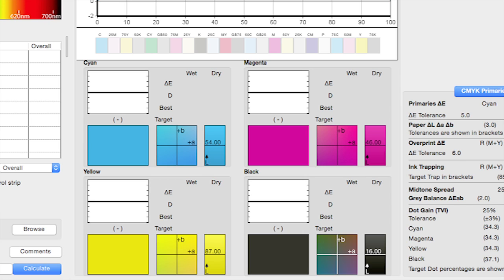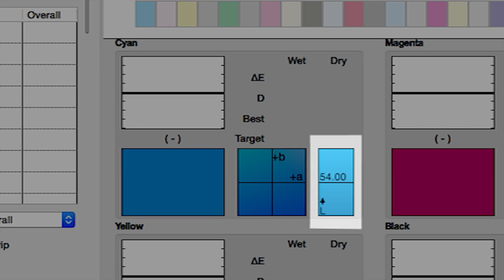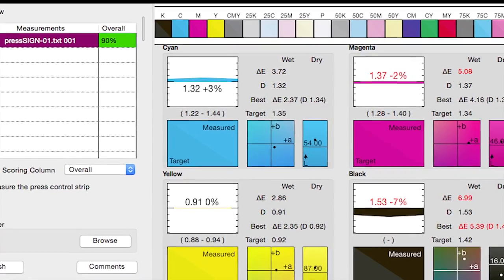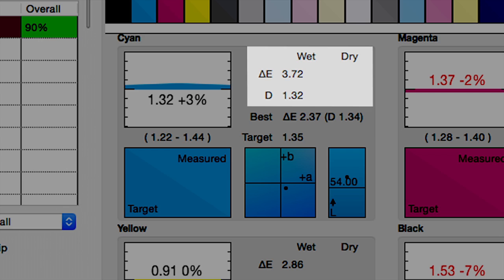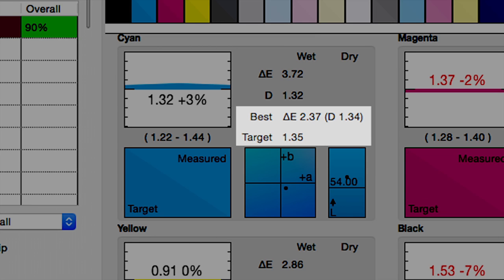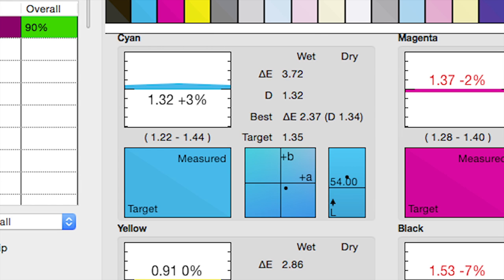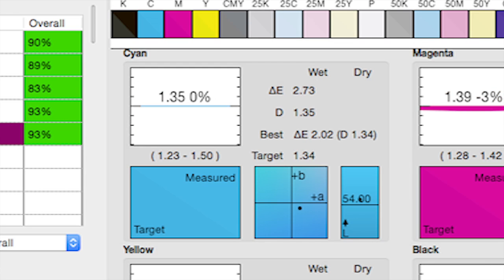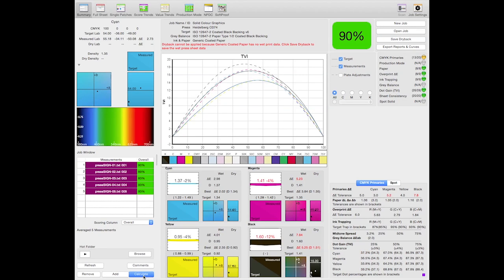Understanding & Interpreting pressSIGN Summary Screen - Part 1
This video explains the colour numbers shown in pressSIGN's Summary screen Solid colour area. We explain the Density measurements, L*a*b values, measured and target numbers, all of which update dynamically during the job.